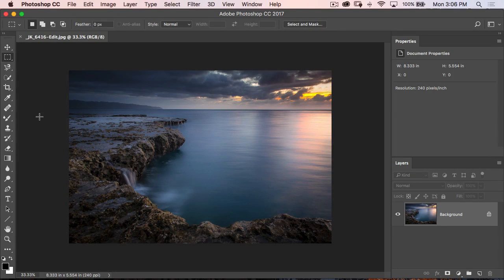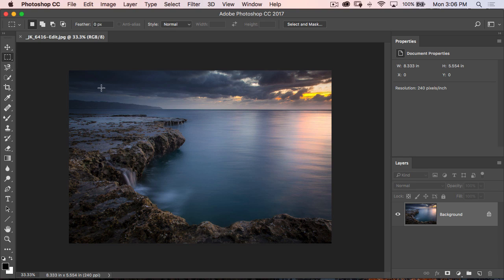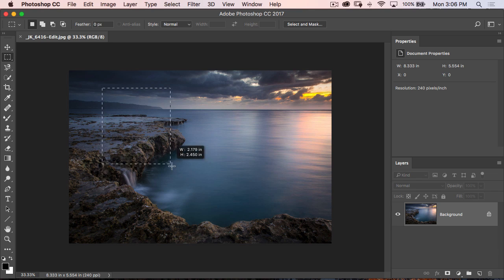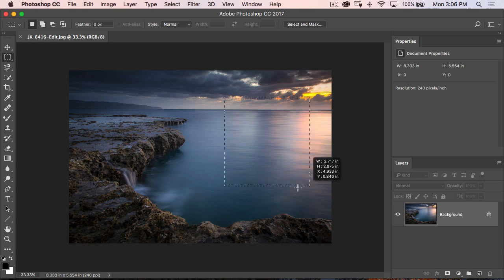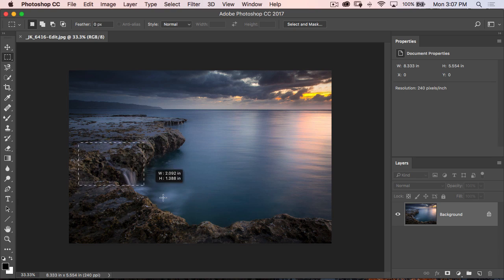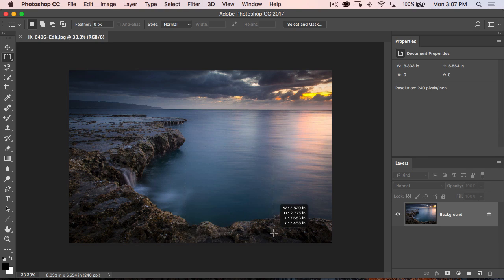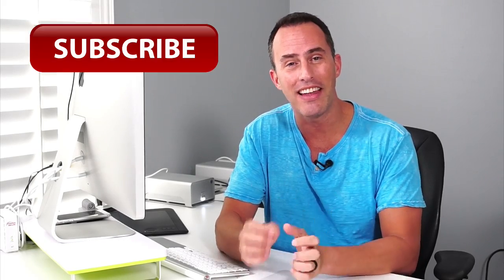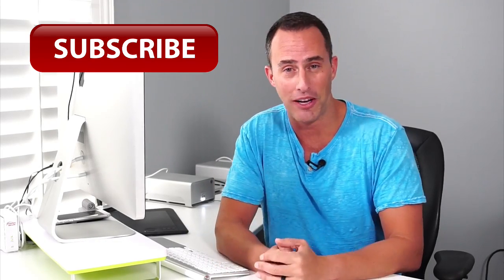60 Second Photoshop Tips - Moving Selections (Episode 38)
In this episode of 60 Second Photoshop Tips I'll show you how to Move Selections.

Matt
Category - Education
License - Standard YouTube License
Category
Education
License
Standard YouTube License
Category
Education
License